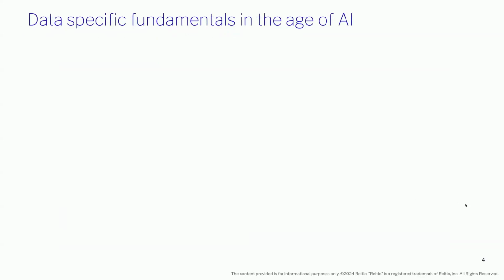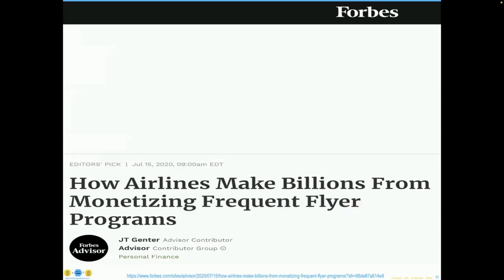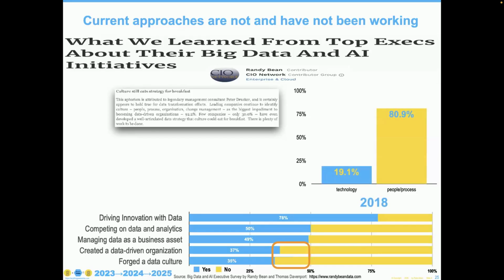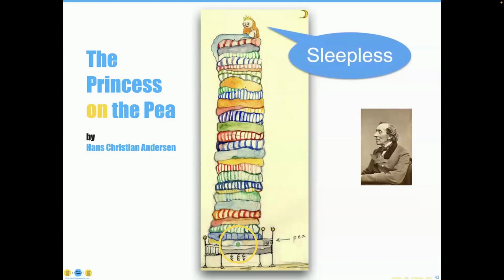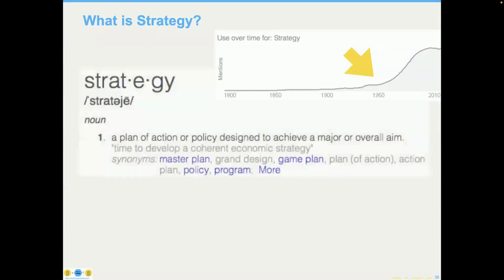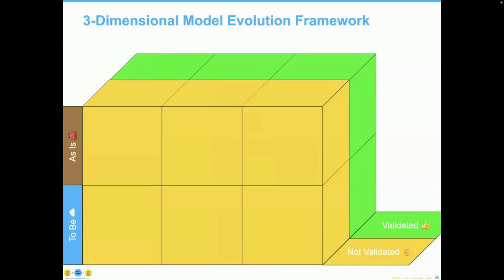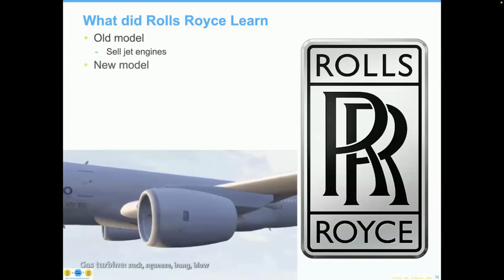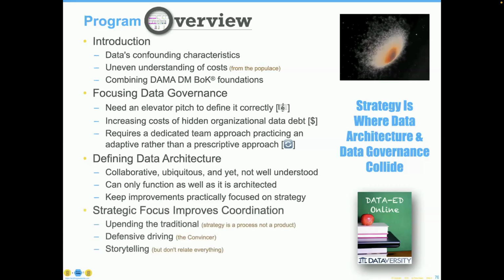Data Ed Online: Data Strategy Where Data Architecture and Data Governance Collide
While “collide” is perhaps a strong term to use to describe the key area where data architecture and data governance interact, it does provide motivation to perhaps calm the traffic and avoid further collisions. In order to harmoniously interact, architecture and governance must literally be working from the same diagram (singing from the same sheet of music). The worst time to try to accomplish this is on a short-term decision. It is better still to educate each group to the function of the other and major issues upcoming. A shared data literacy exercise can provide a good starting point.

Learning objectives:

Gaining a good understanding of both important topics, their relationship to each other, and what is required for each to be successful
Not having the first conversation be the important one
Coordination is key requiring necessary interdependencies and sequencing
Integration challenges can be valued, assisting shared priority development